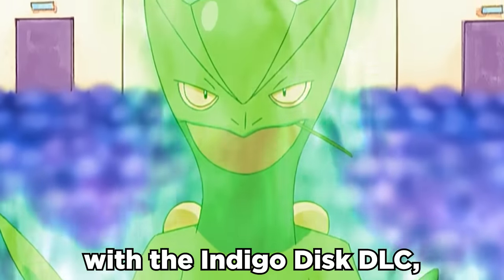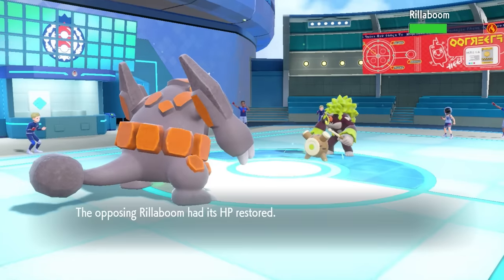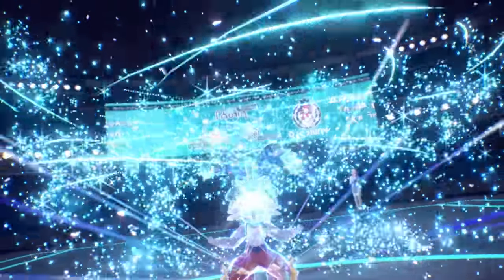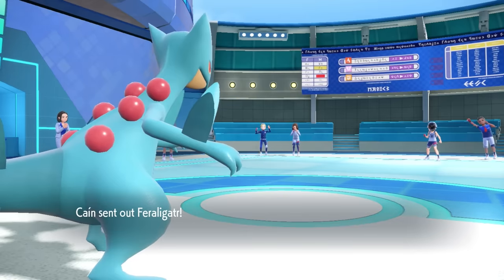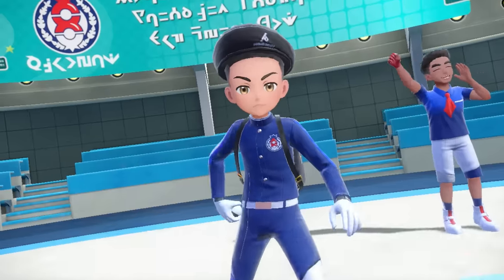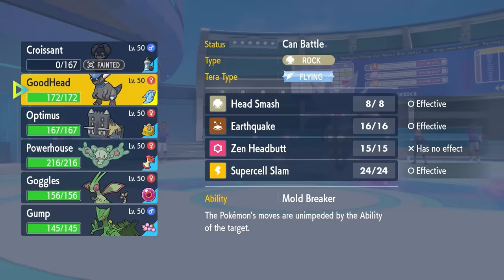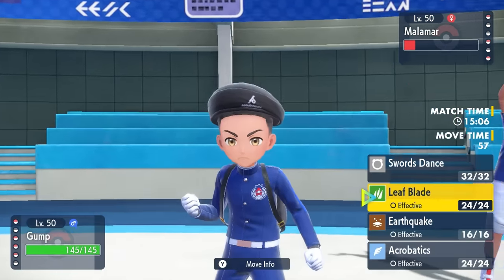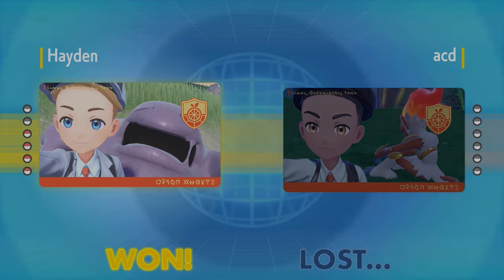They Brought Sceptile BACK! & It's Very Strong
The Pokemon Scarlet and Violet Indigo Disk DLC brought back Sceptile and it has multiple ways to work with its super cool Unburden ability.